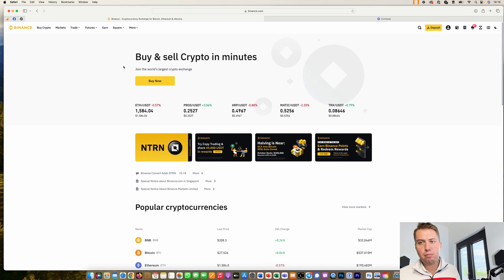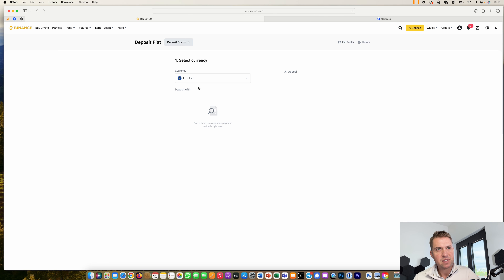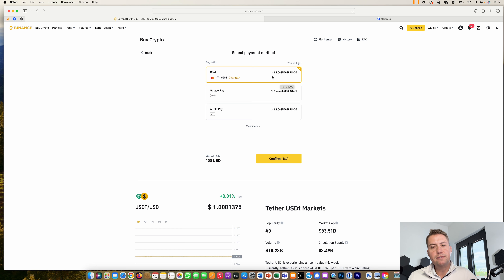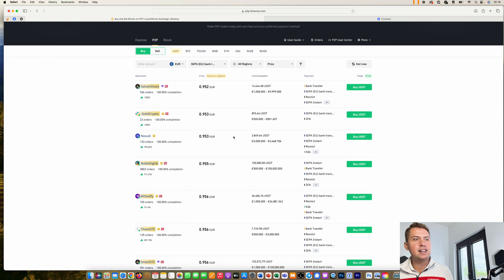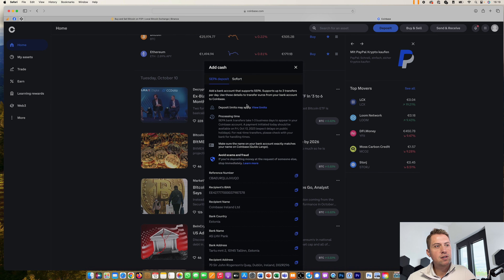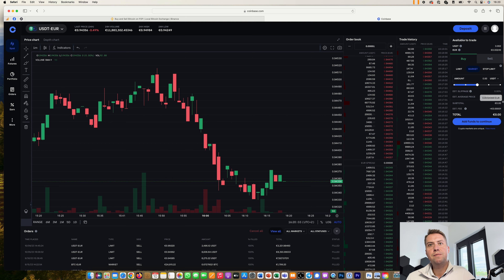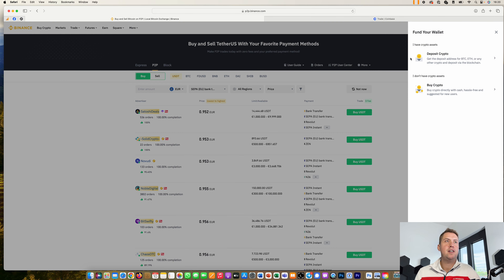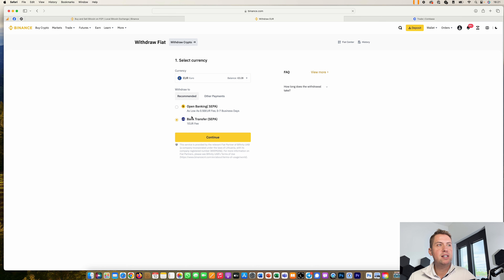How To Deposit And Withdraw Euro (Fiat) to Binance ✅💶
Since Binance has deactivated SEPA deposits, users have to go a roundabout way to deposit Euros at Binance. We show you here 3 ways how you can still get Euros to Binance. Among other things, we also talk about credit cards, Google Pay and Apple Pay payments.

💳Crypto Credit Card on Binance